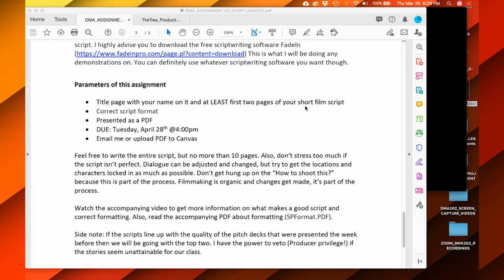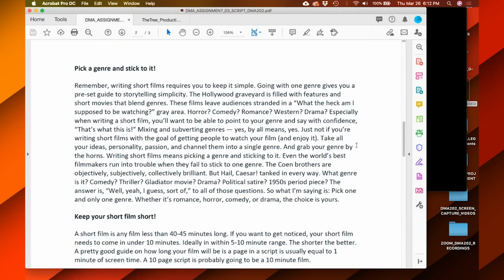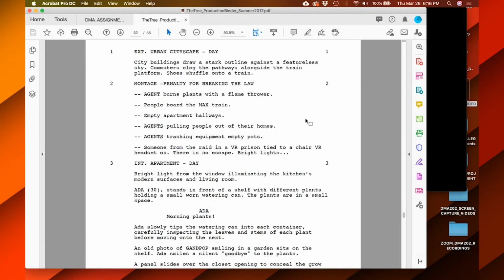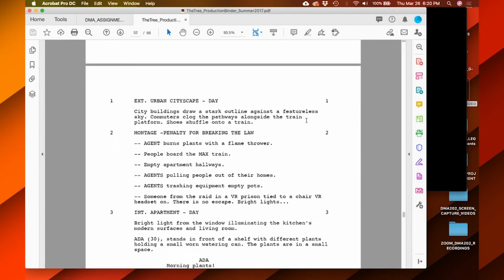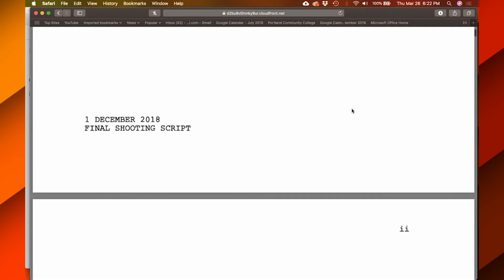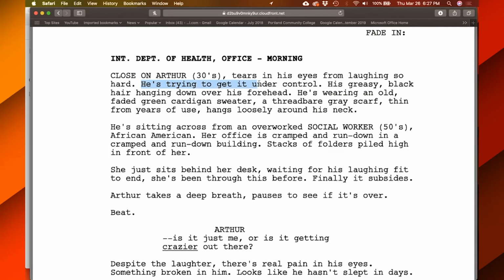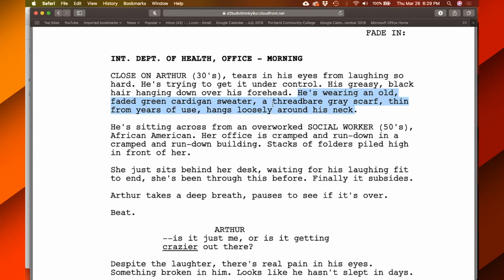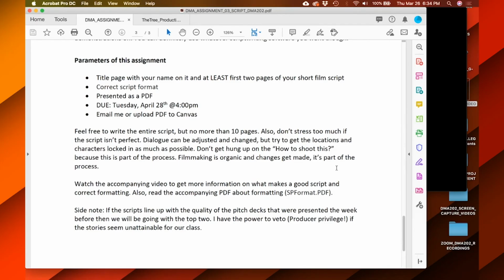WEEK 03 Assignment #3 SCRIPT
Video lecture on Assignment 3 Scripts. All about scriptwriting.

All dates mentioned in recorded lecture are subject to change. It will be essential to check with me with regards to dates and times.